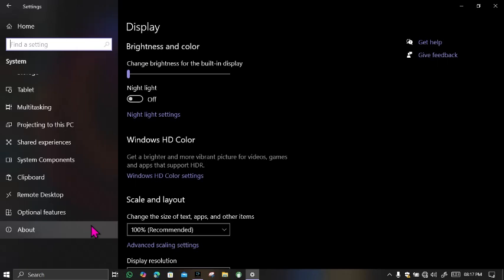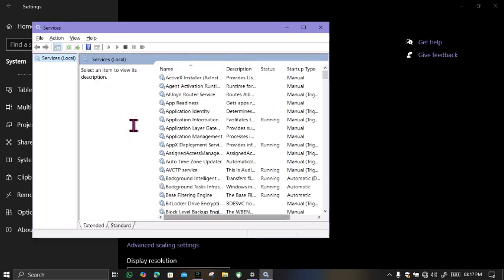HOW TO TURN OFF BACKUP IN WINDOWS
In This Video, you will learn about HOW TO TURN OFF BACKUP IN WINDOWS